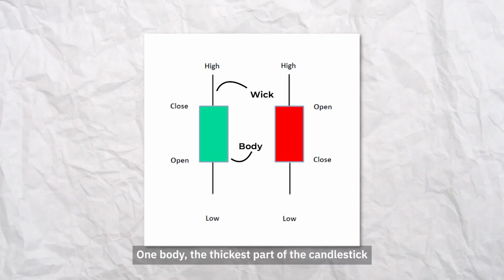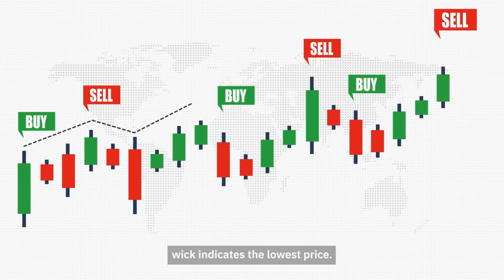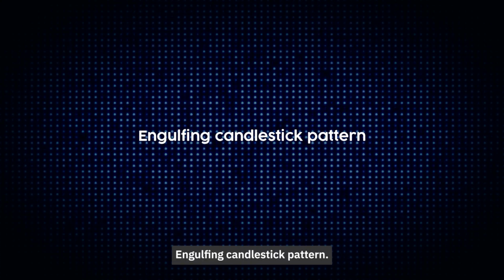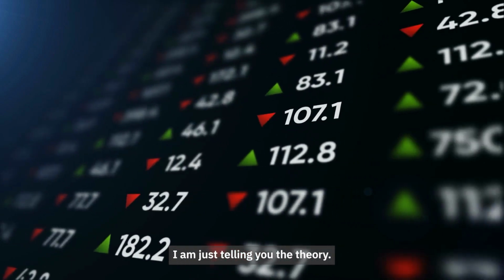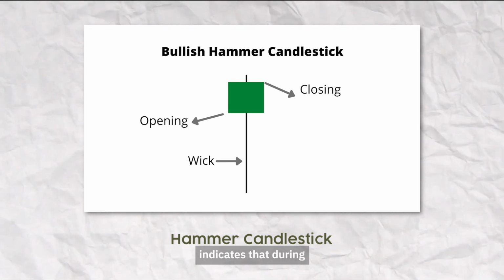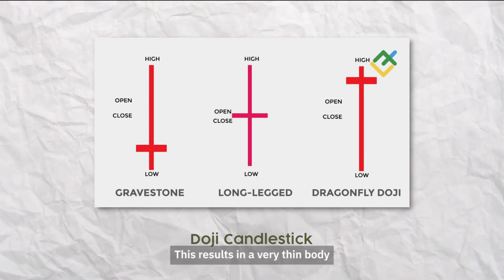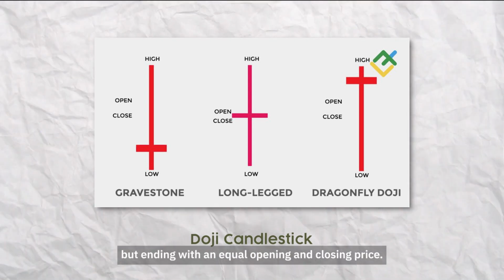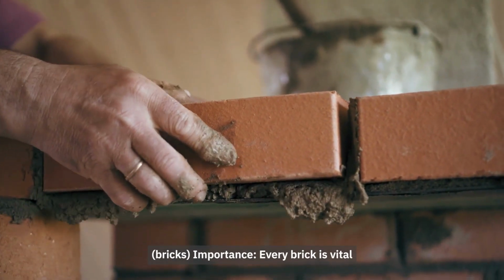What Is Candlestick Chart? Basics Of Technical Analysis || Investor Insights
Welcome to Investor Insights, your comprehensive guide to the vast world of finance. From investment strategies to personal finance tips and global economic analyses, we cover it all. Whether you're a beginner trying to grasp basic concepts or a seasoned pro seeking advanced insights, our content is designed to enlighten every financial enthusiast.